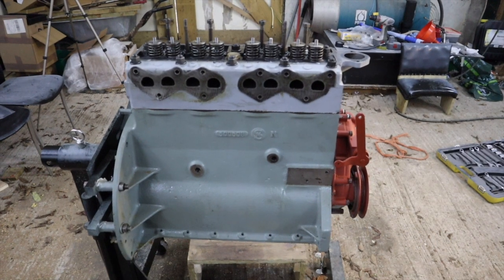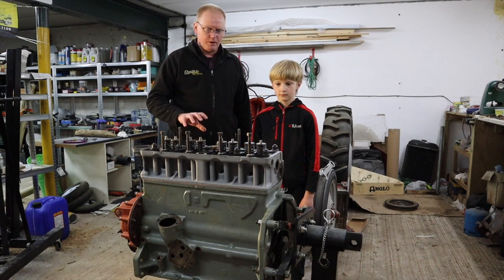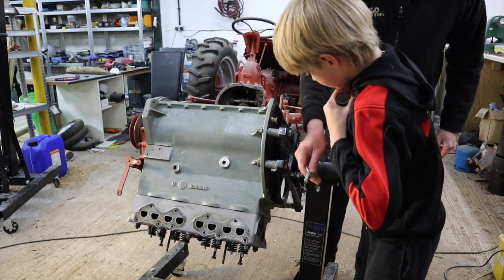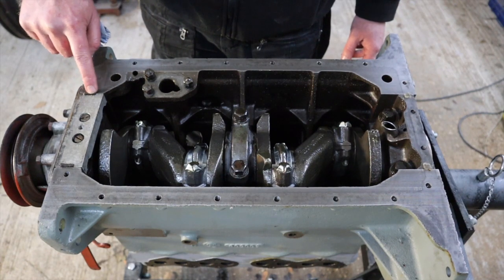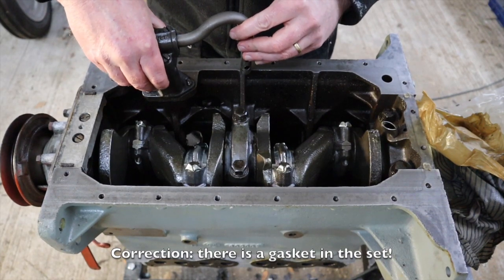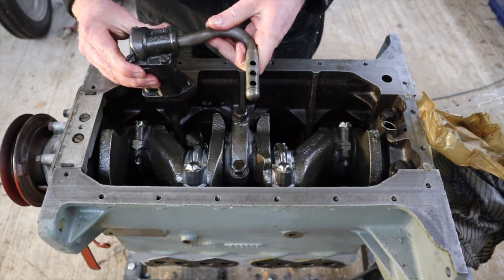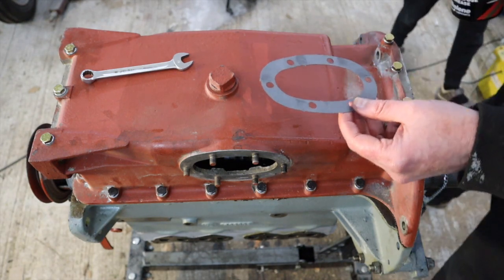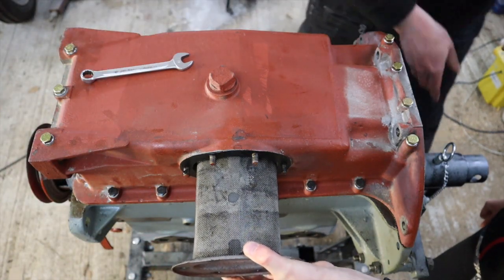#105 - TED20 - Fitting the Oil Pump & Sump - with Anglo Agriparts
The next job is fitting the oil pump and the sump to finish off the bottom of the engine.